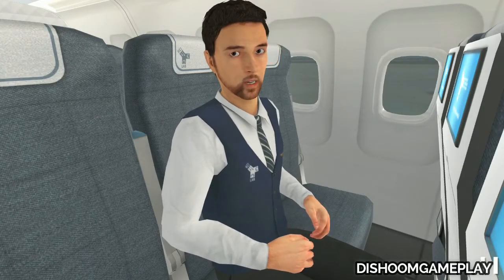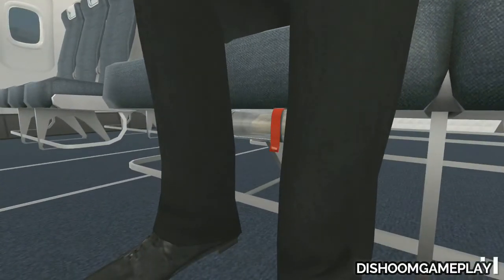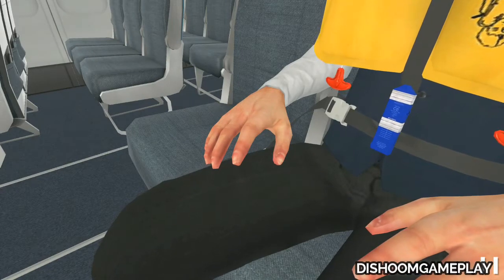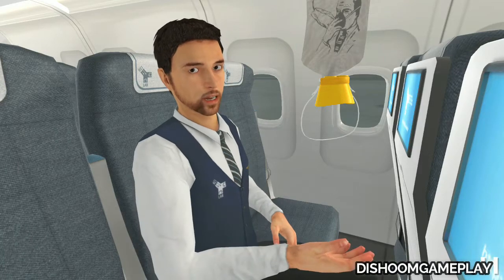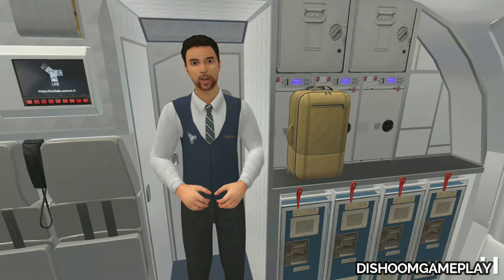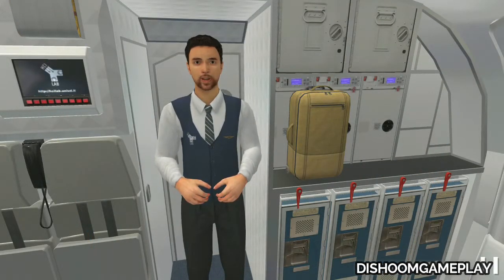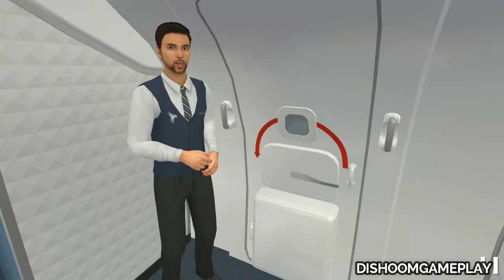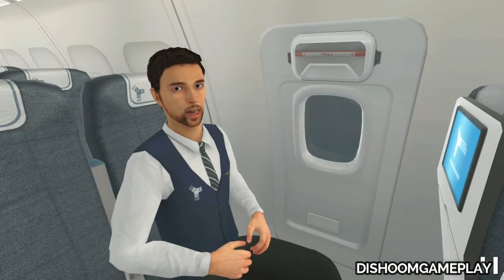Air Safety World "Air hostess Training"- Android/iOS Gameplay #1 | DishoomGameplay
From the creators of “Prepare for Impact”, in the context of an international aviation safety project this first-of-its kind, feature-packed app immerses you in the world of air safety through lots of engaging, interactive 3D experiences

Safety Coach - Choose your personal coach between Kate and Luke, our AI-based, expert flight attendants. They will always be willing to explain you any aspect of passenger safety you are interested in, and guide you with personalized feedback as you try out safety procedures first-hand.

Games Room - Have fun with different aviation safety games, made to meet different tastes. They range from simulations that put you in charge of coordinating aircraft evacuations (AirEvac: Land and AirEvac: Sea) to fast-paced first-person action (aircraft Door Ninja) and more casual and humorous games (Plane Escape and Launch Vest).

Your Fleet - Build your own fleet, choosing among real aircraft operated by airlines today. You can personalize the livery of each aircraft, the features of your home base airport, inspect your airliners, and even send them to transport passengers and travel miles around the world.

Note that, as always, our apps are completely free and all their features can be unlocked by just playing (no interrupting ads, and no in-app purchases at all).

Other Language Title
空中安全世界“空中情报训练” - Android / iOS游戏＃1 |DishoomGameplay

Air Safety World "Pelatihan nyanyian udara" - Android / iOS Gameplay # 1 | DishoomGameplay

Air Safety World "Air hostess Training" - Android / iOSゲームプレイ＃1 | DishoomGameplay

Aeris Safety Orbis Terrarum "Lorem aer ab hospita sua" - Android / iOS Datum # I | DishoomGameplay

Air Safety World "Air hostess Training" - Android / iOS Геймплей # 1 | DishoomGameplay

Hava Güvenliği Dünyası "Air hostes Training" - Android / iOS Oyun # 1 | DishoomGameplay

Air Safety World "Air hostess Training"- Android / iOS 게임 플레이 # 1 | DishoomGameplay